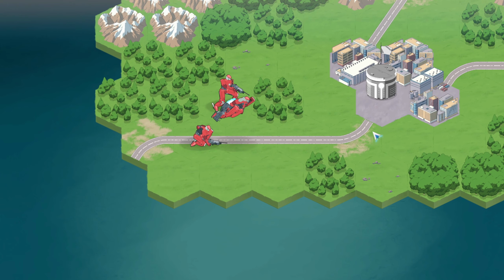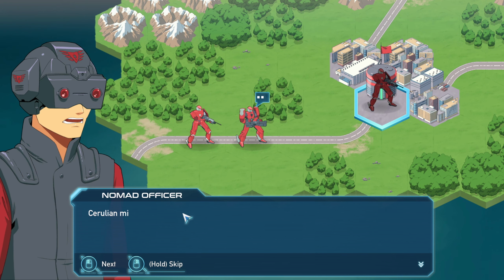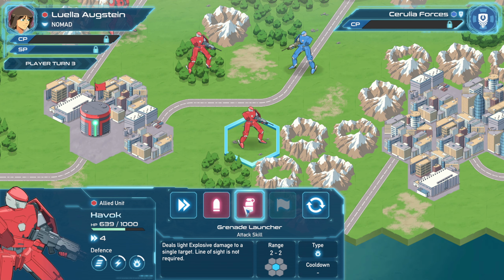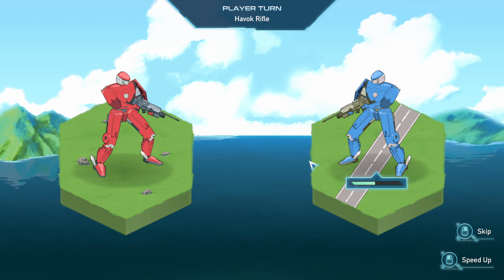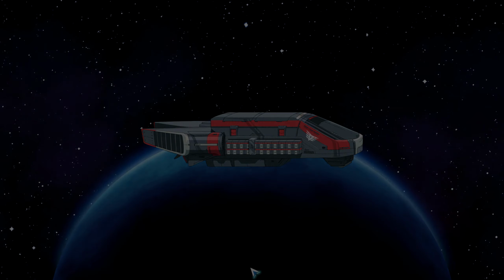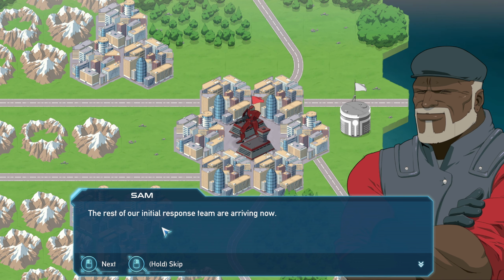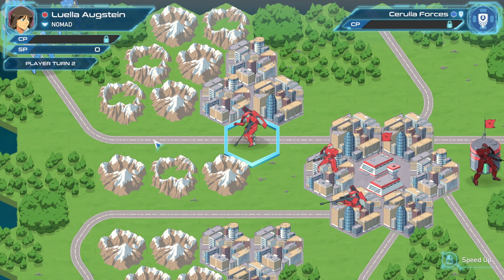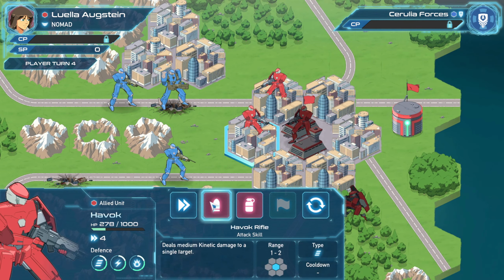Warborn Review: Gameplay First Impressions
Warborn is a tactical strategy game from Raredrop Games Ltd. and PQube Ltd.

About MurrOtter: I'm a first impressions review and Let's Play channel dedicated to checking out the kinds of games that interest me and that I genuinely think I could have fun with. That doesn't mean I'm sure to like them, but I'm not going to waste my time (or yours) checking something out that I don't think could be a good fit for my taste. Glad to have you join me and hope to see you around for more!